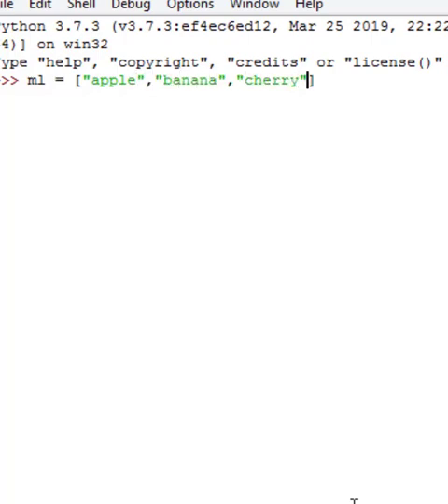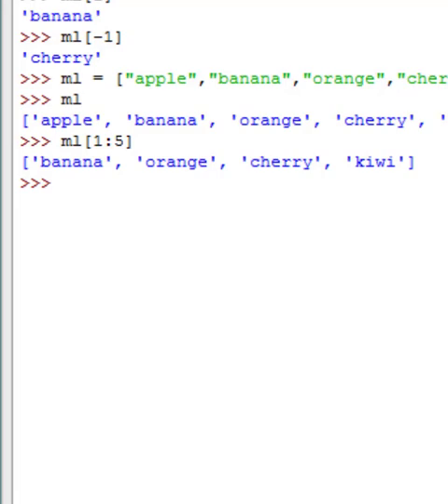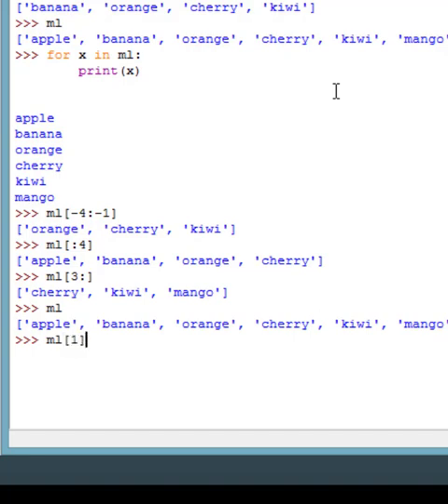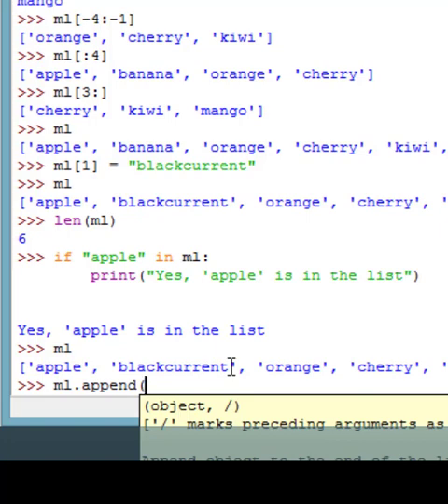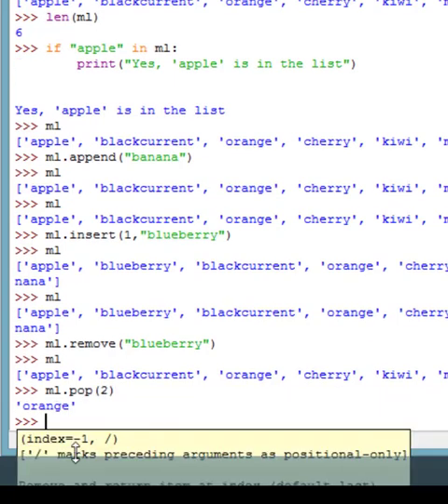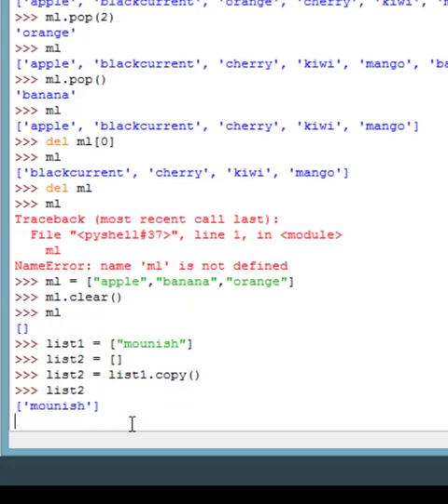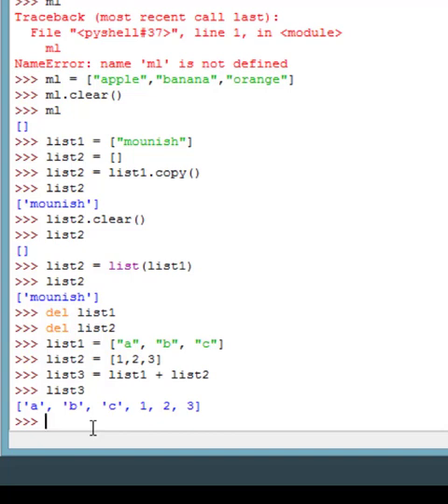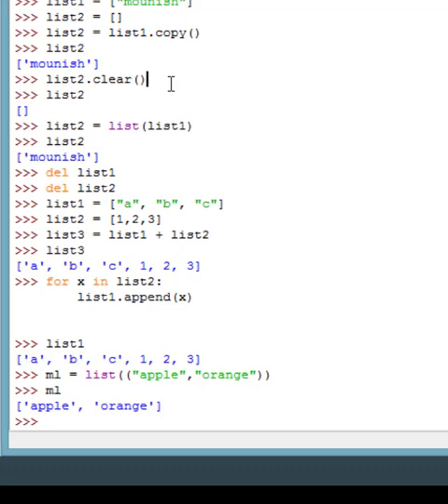5. Lists in Python by Mounish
Sorry about the disturbance on the audio, I will see that there will not be any disturbance in the next video. In this video you will get to know everything about LISTS.